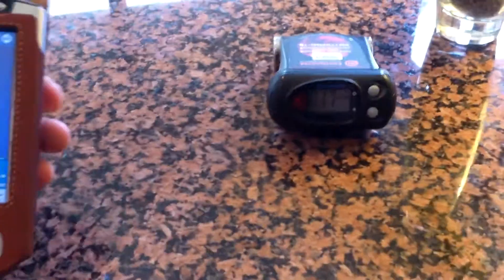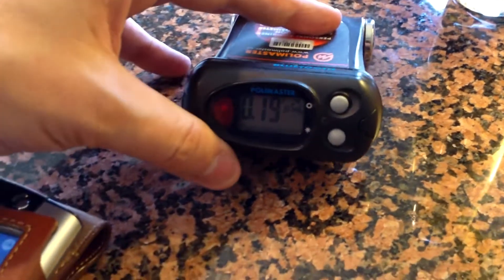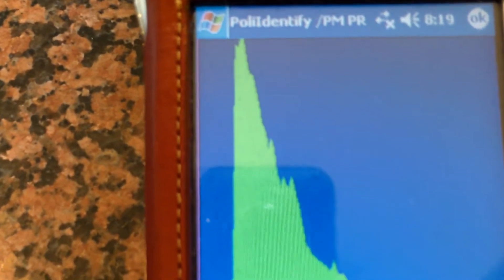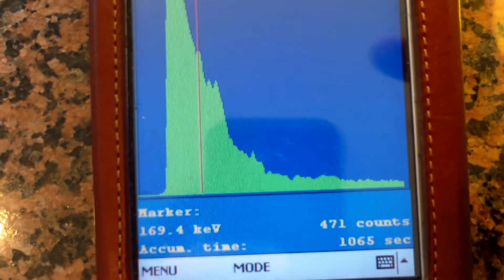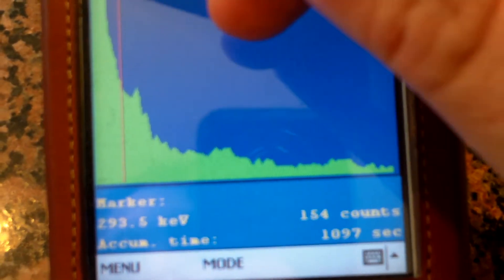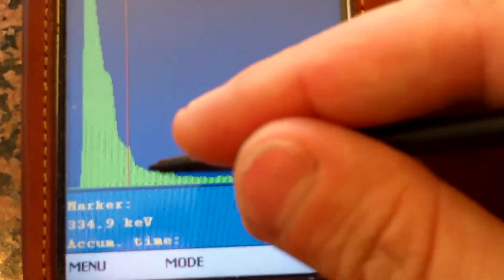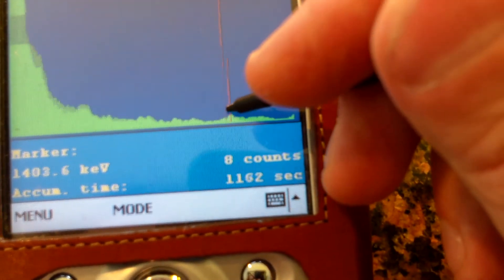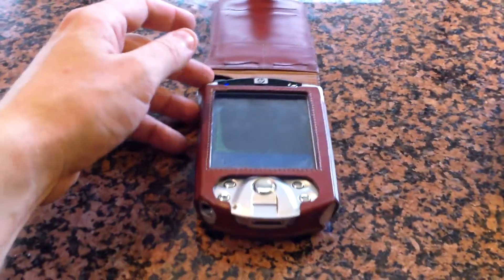Thorium Counter Top - Gamma Spectrum Analysis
Please Read Details!  :)

And so it came to pass: I am on a business trip and stopped at a lovely hotel full of granite counter tops. Normally I find uranium in them, but this time every counter top in the hotel read positive for Thorium 232 and progeny. Neat!

Isotopes Found (all thorium 232 decay chain)
Isotope Energy Branching Ratio

Thorium 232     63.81 keV     0.00267
Lead 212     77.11 keV     0.175
Thorium 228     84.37 keV     0.01266
Thorium 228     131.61 keV     0.001355
Thorium 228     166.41 keV     0.001075
Thorium 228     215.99 keV     0.00263
Lead 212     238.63 keV     0.433
Actinium 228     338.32 keV     0.113
Thallium 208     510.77 keV     0.226
Thallium 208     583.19 keV     0.845
Bismuth 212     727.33 keV     0.0658
Actinium 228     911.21 keV     0.266
Actinium 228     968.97 keV     0.162